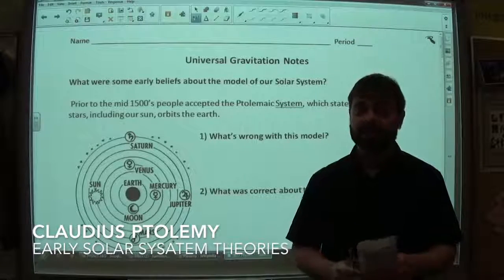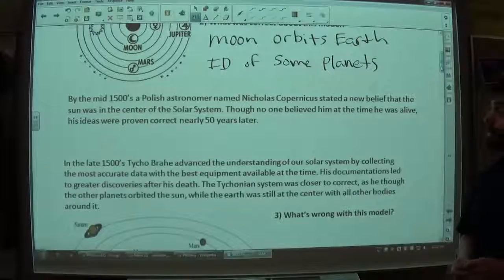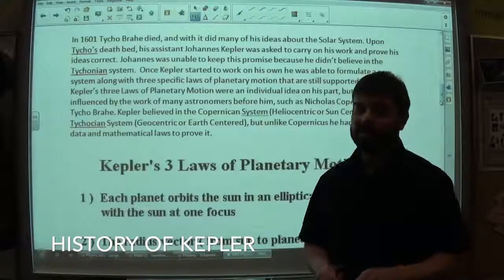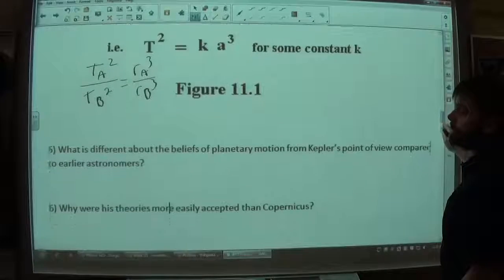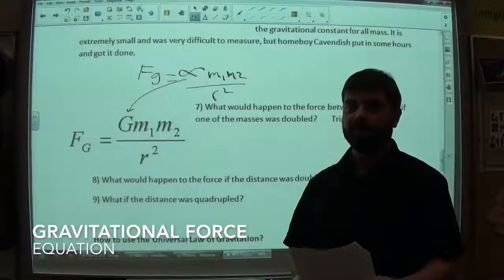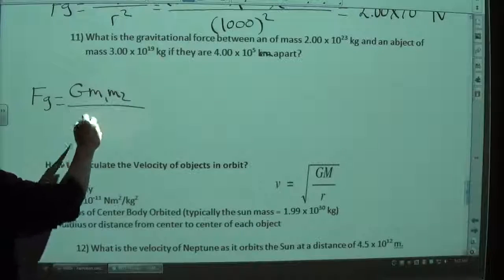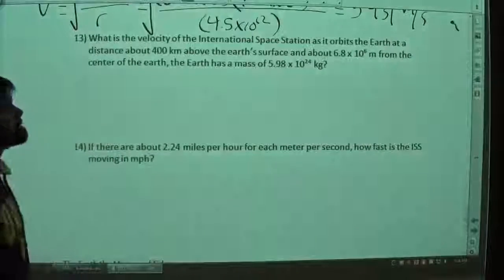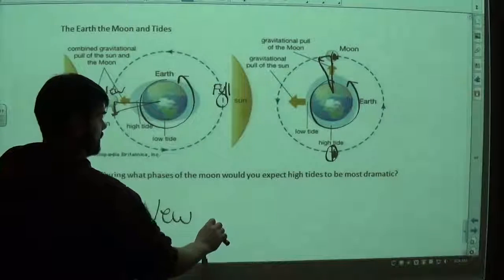Notes Universal Gravitation